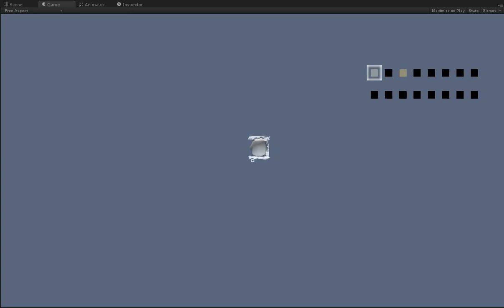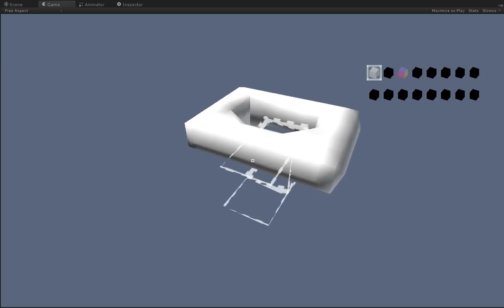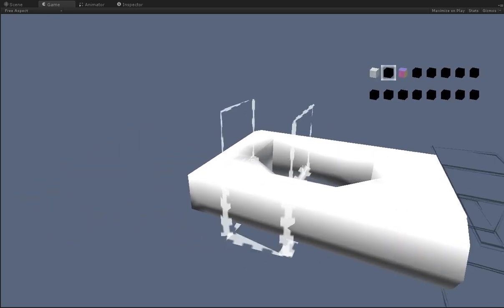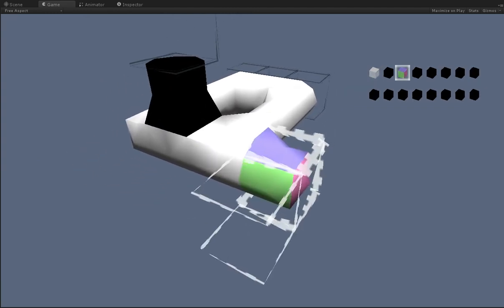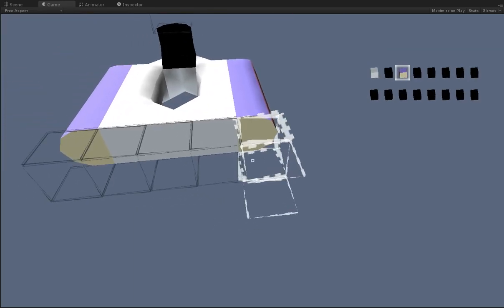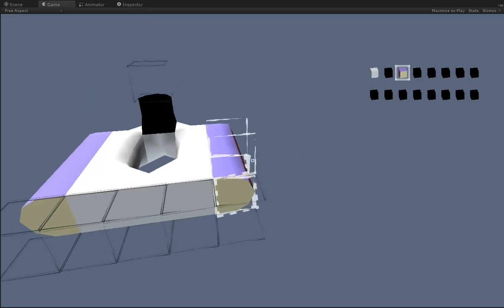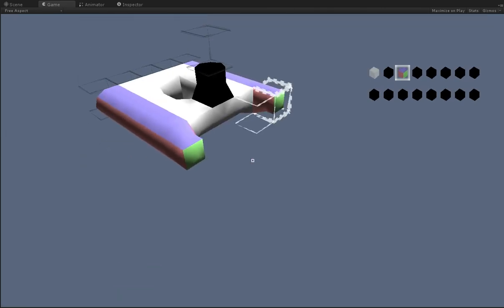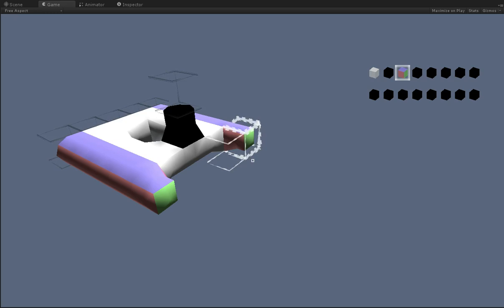Gravity Grain Voxel Engine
I love this idea. This is very flexible and powerful.

The game's working title is Gravity Grain, by the way.

This engine can theoretically offer numerous stupid-overpowered applications, such as texture animation, live texture and color changing, having specific faces glow...

All stored in a byte per voxel!

... Well, as long as you have the palette file. :)

And this voxel engine still hides one more big secret. I won't get there for a long time, though. I need to finish all the saving and loading and texturing stuff first.